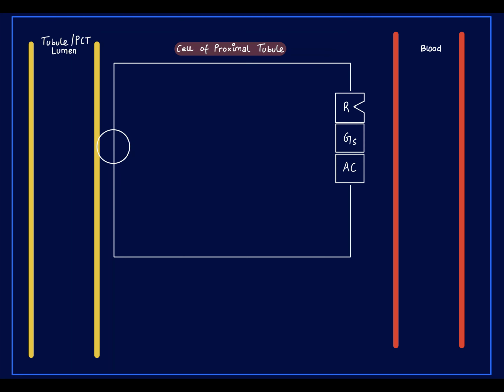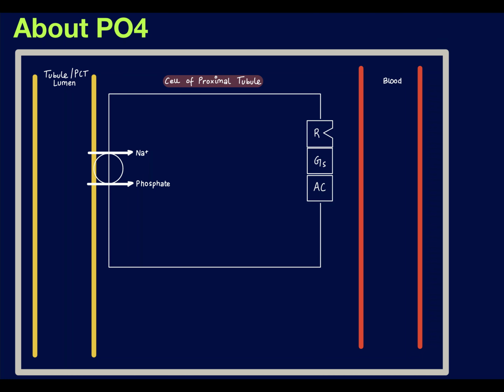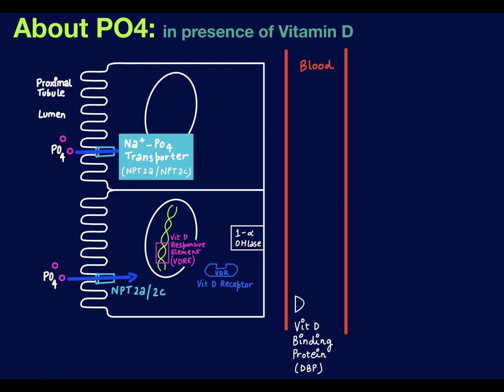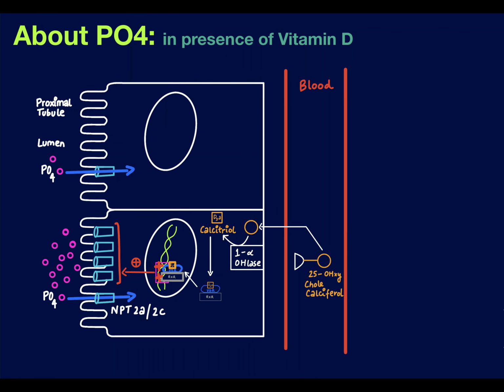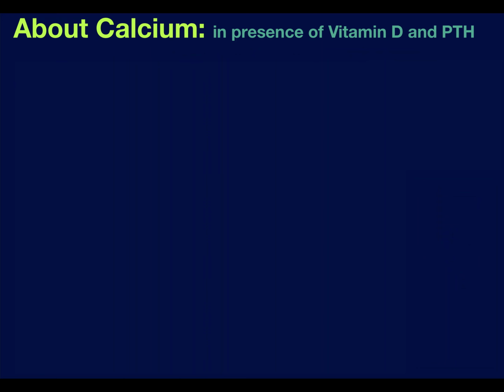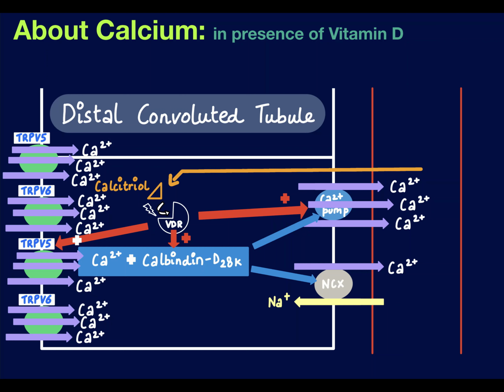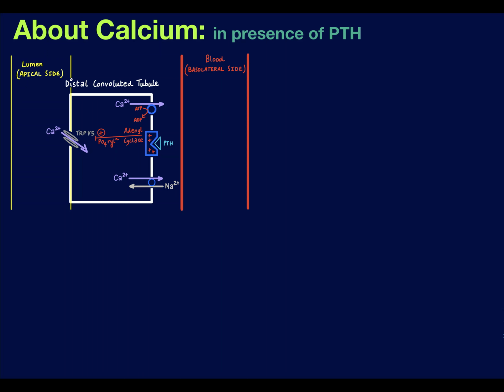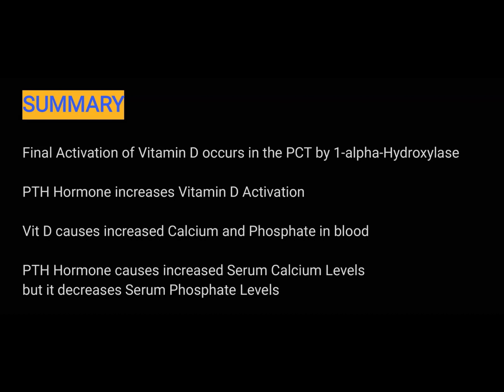Part 1: Hormonal Regulation of Calcium and Phosphate Reabsorption in Kidneys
This video is Part 1 of the Series covering the Concepts about Body Calcium and Phosphate.

This Part specifically discusses the mechanism of action of Parathyroid Hormone and Vitamin D on Renal Reabsorption of Calcium and Phosphate.